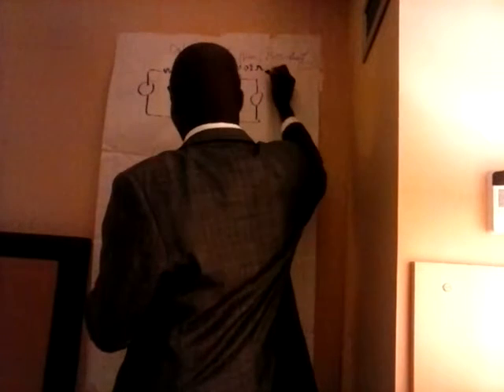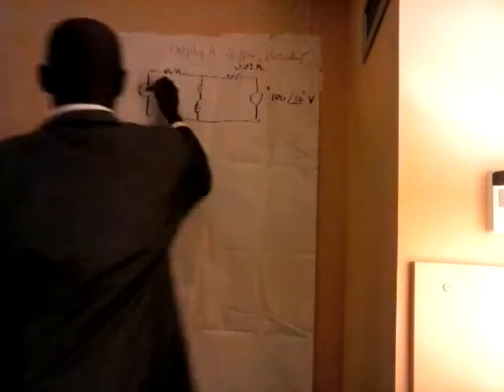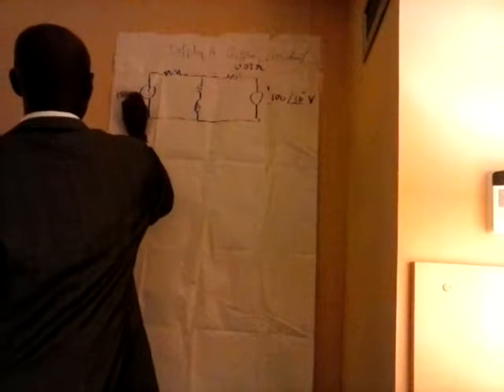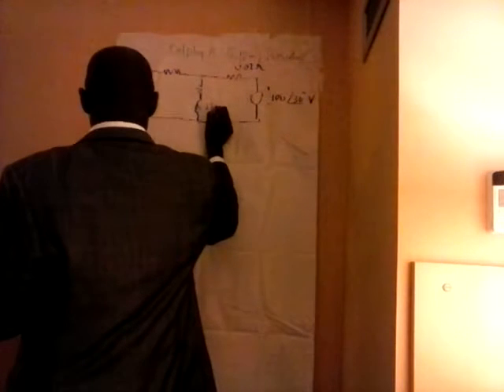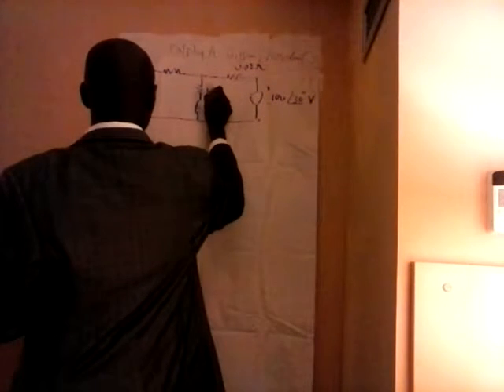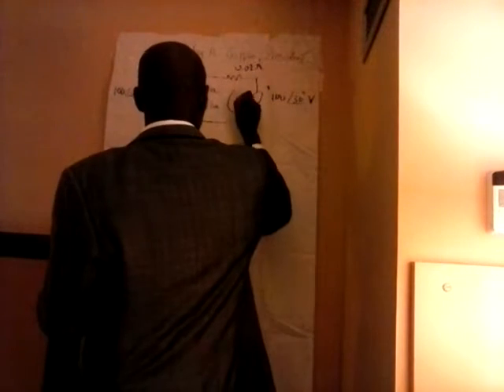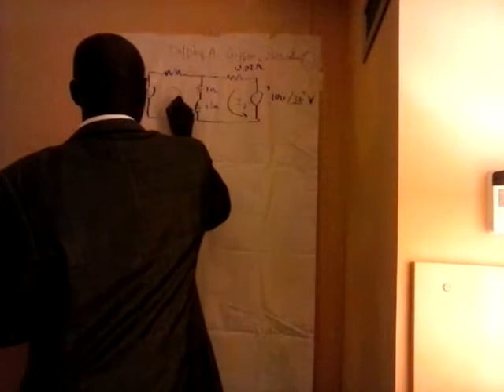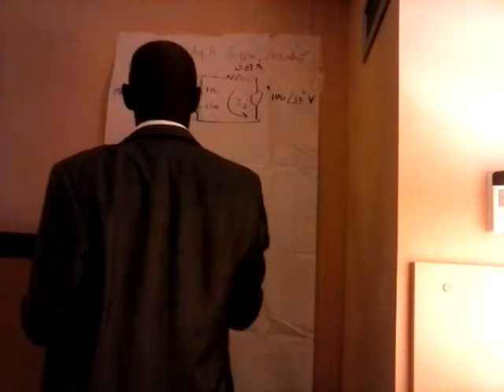CME.EE, PDM 5X12 Matricx , enhancing circuits solutions at the Hyatt nWA, DC 07/11/16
The PDM processing done on The amazing 5x12 matrix is use to enhance 2x2 and 3x3 and 4x4 circuit analysis via mesh method. The demonstrated was done at the Hyatt Regency on Capitol Hill WA, DC.. Dolphy Gilpin is your instructor and he is the Presidemt of the PDM...DDLIPDM...A/ODLIPDM input/output and applications.
The outputs are often describe or abbreviated as SLS, DLS, MLS or exponential, endless possibilities. (MLS=Matrices like serials or Matrices like sand). Applications to the input, outputs matrices, (5x12, 1x11, 1x12, 2x2, 3x3, 4x4, 4x8, ) are found in STEM, ST2EM3, and STEAM,  the "A" in STEAM represent architecture. amd the additional M's  in STEM represent, MUSIC and MEDICINE./ Dolphy Gilpin/ 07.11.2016